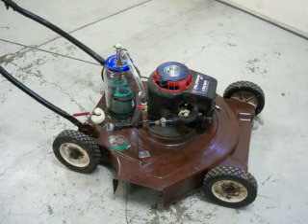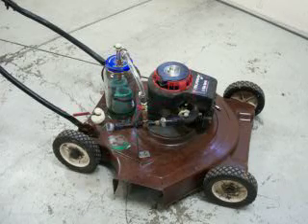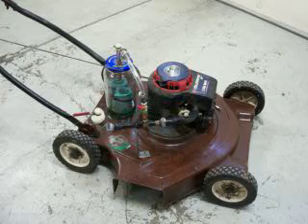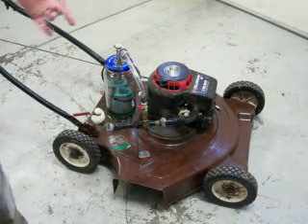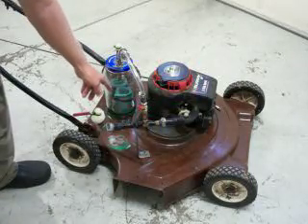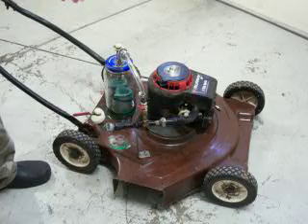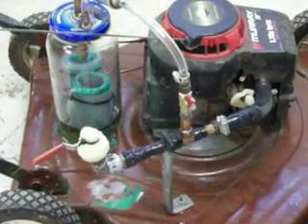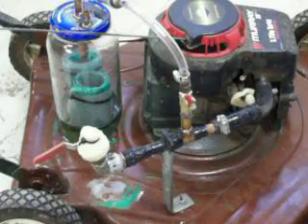just vapor, the truth or a lie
engine running on a wicking system, no air bubbles being run through gasoline for vapor at all, no carb what so ever.